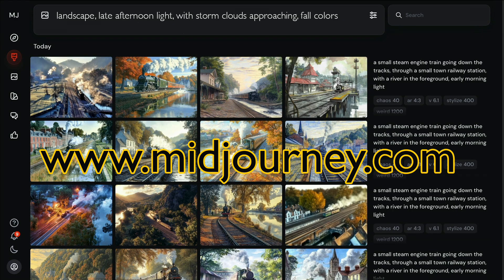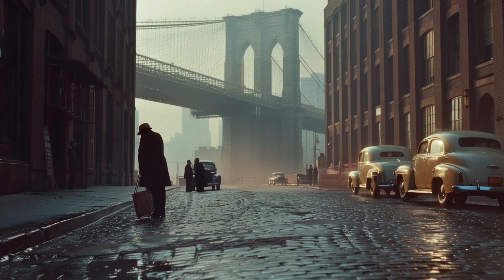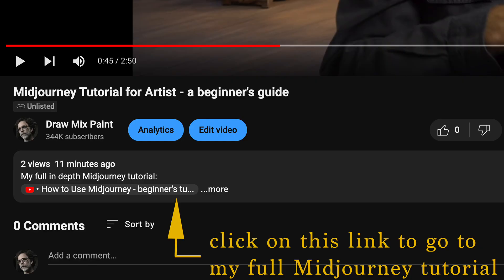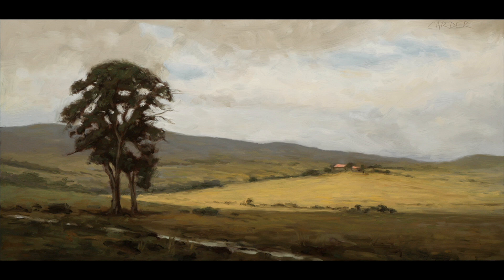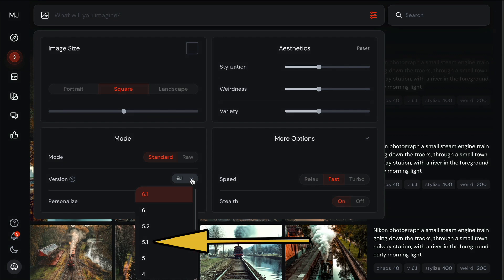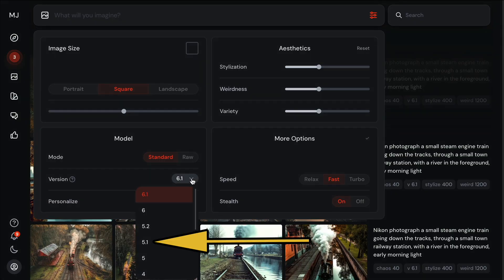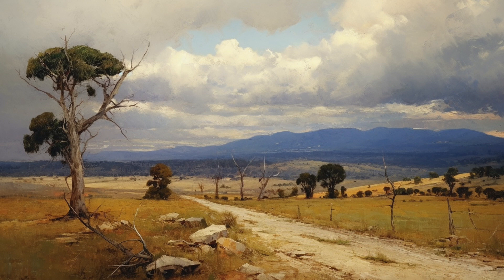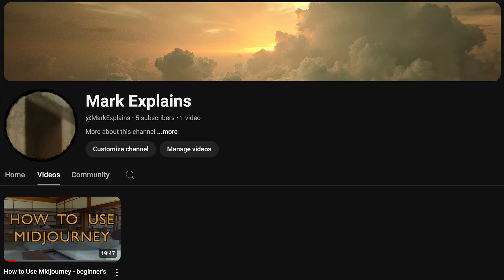Midjourney Tutorial for Artist - a beginner's guide